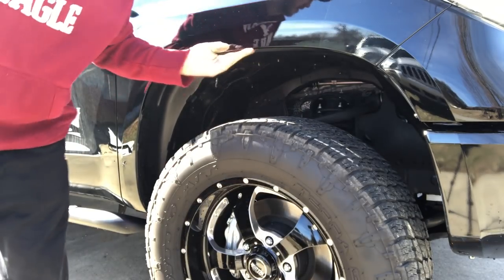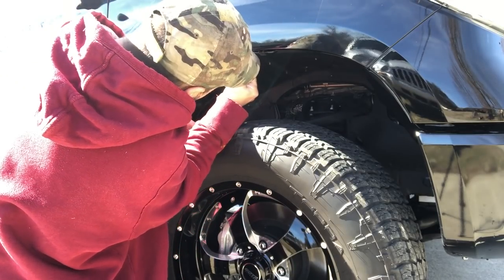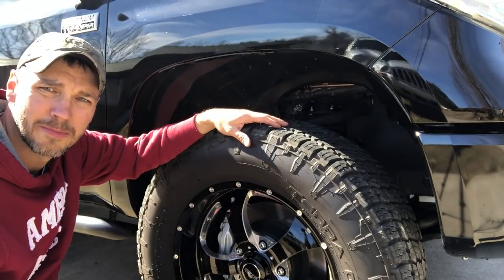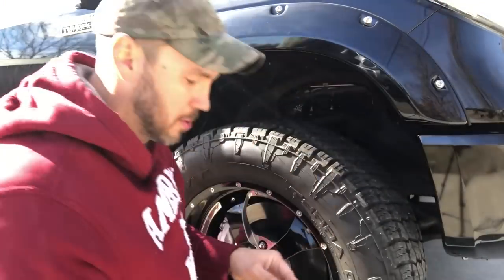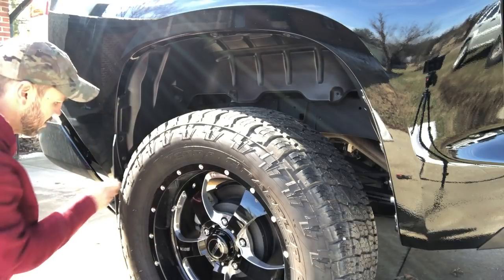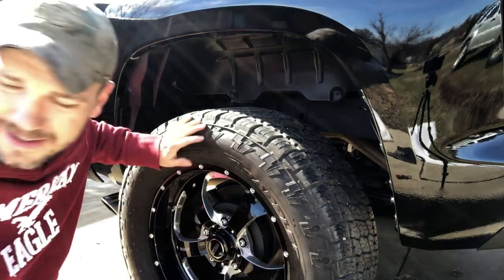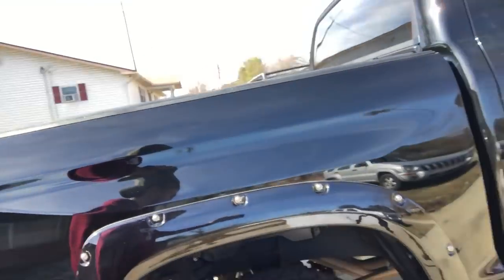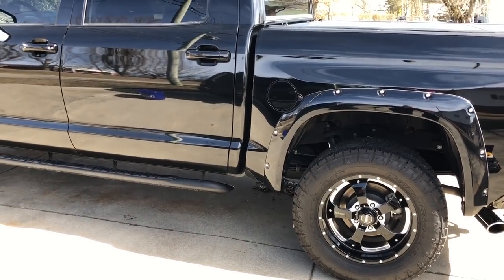2016 Tundra Platinum Bushwacker Fender Flare install.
Installation of Bushwacker Pocket Style Fender Flares on my 2016 Toyota Tundra Platinum.